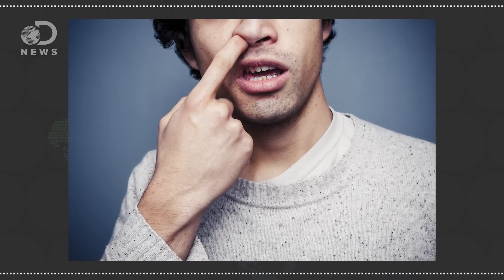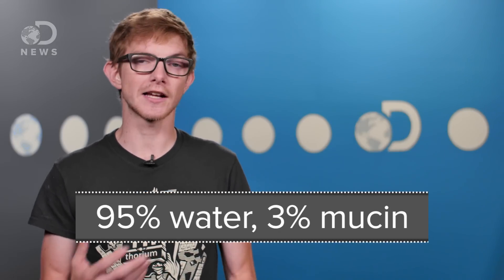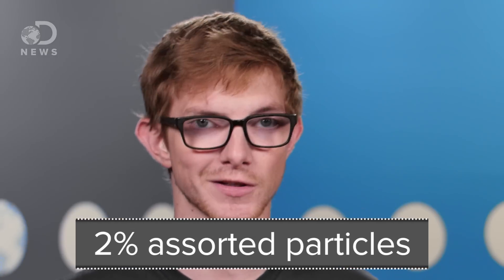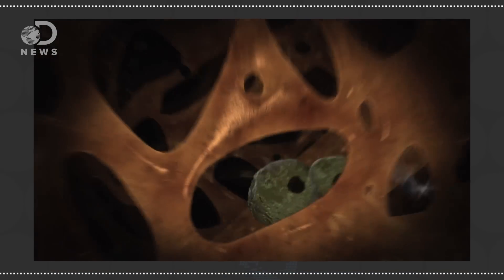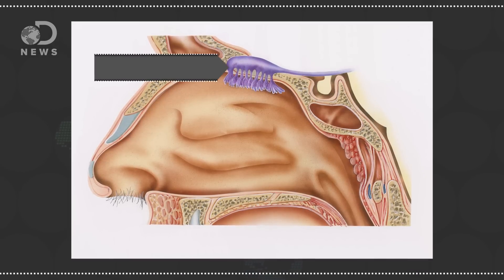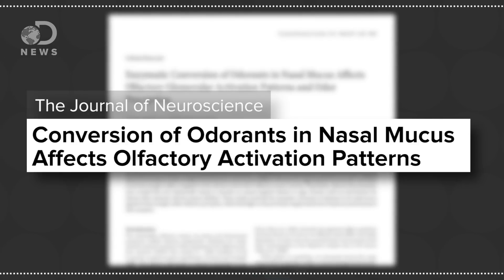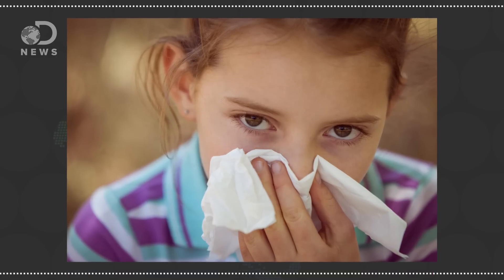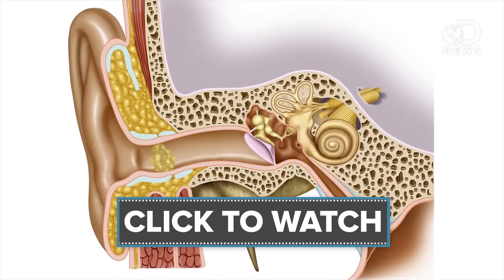Is Eating Your Boogers Bad For You?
Many kids are notorious for picking their nose and eating their own boogers. Is this potentially dangerous for your health?

Boogers: Myths and Facts
“There is no scientific term for boogers, even though these crusty bits of dried mucus are part of one of the body's most efficient cleansing systems.”

“Mucus is something everyone has, and some people wish they had a lot less of the stringy, gooey stuff.”

“Parents, next time you see your child picking his or her nose you may want to fight the urge to scream ‘stop!’.”

“Smell receptors in the human nose detect smells with the help of a thin mucus layer, which dissolves scents and uses chromatography.”

“While you confront congestion with tissues, rest, and a comfy pillow to ease your clogged head, your brain is busy compensating for the loss of your vital sense of smell, according to new research from Northwestern University in Chicago.”